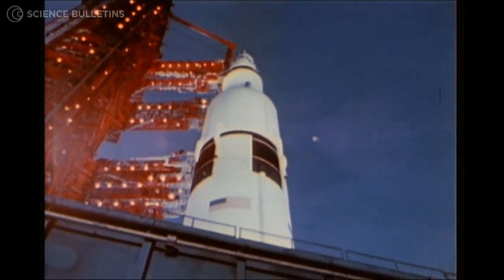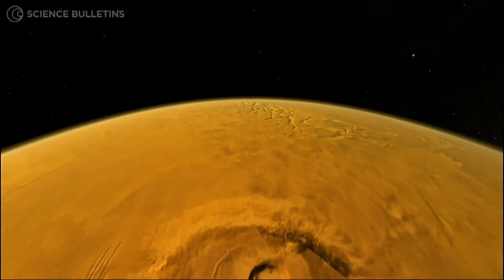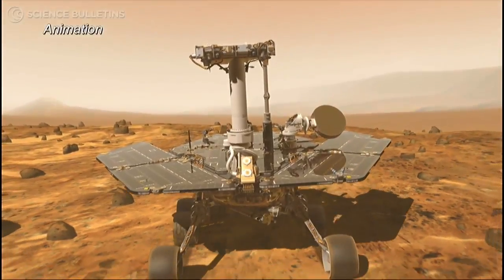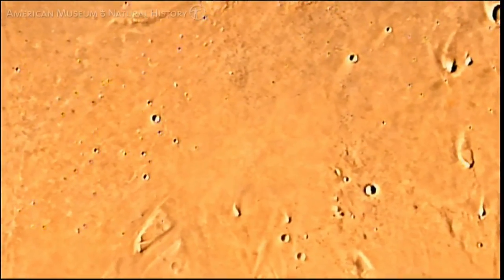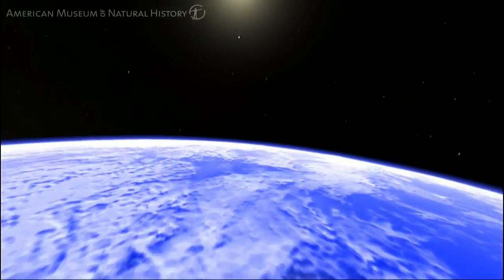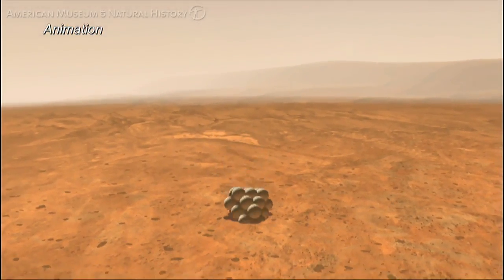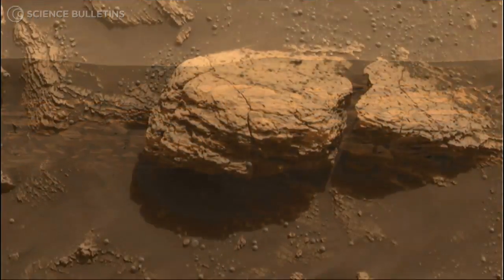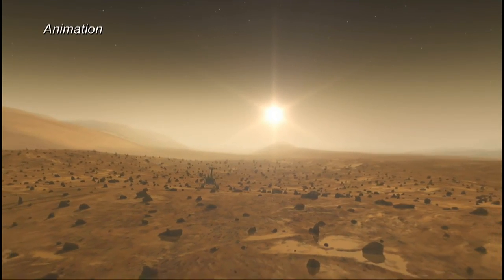Science Bulletins: Geologists on Mars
In March 2004, two NASA explorers discovered firm evidence that water once flowed on Mars—perhaps enough water to harbor life.

Science Bulletins is a production of the National Center for Science
Literacy, Education, and Technology (NCSLET), part of the Department of
Education at the American Museum of Natural History. This visualization
was supported by the National Oceanic and Atmospheric Administration
(NOAA).